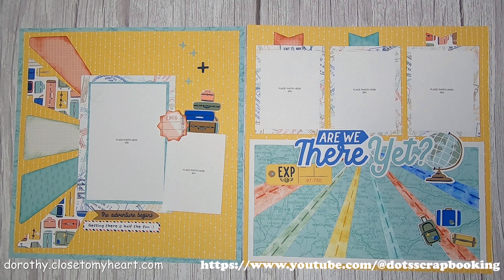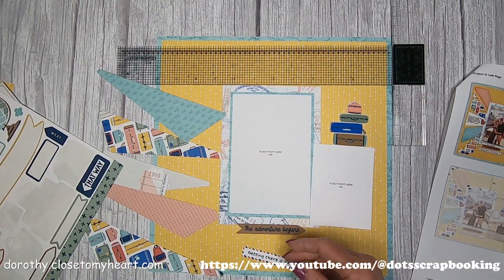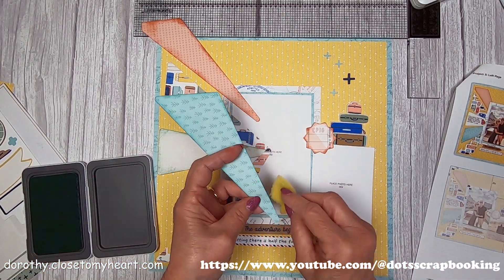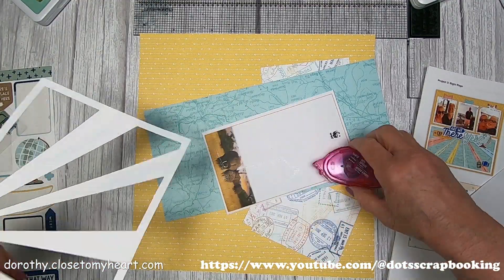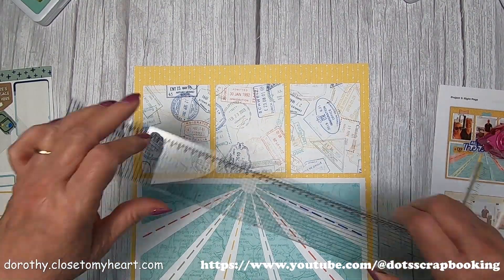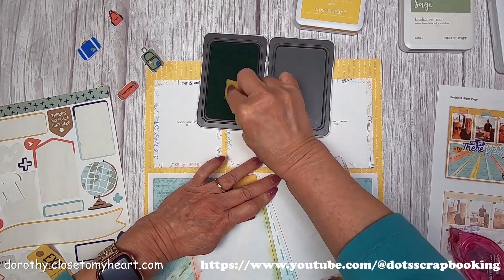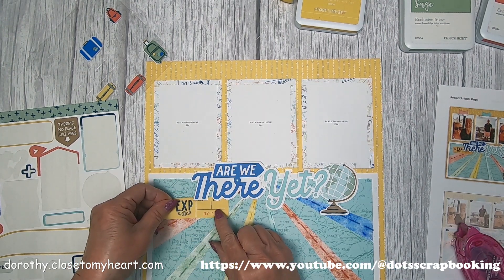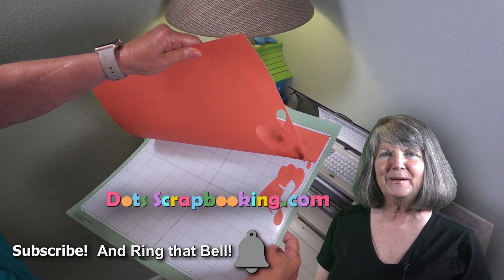Are We There Yet? Travel Time!!! Scrapbook Layout #3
Are We There Yet? is a scrapbooking workshop in the Jan-Mar 2023 catalog. Have you done any travelling or perhaps planning a big trip? This kit is perfect with its map papers, luggage paper and passport stamps papers. the luggage embellishments go perfectly with the paper and the die cuts and stickers are loaded with travel tags, cameras, directions, you name it! This kit is teaching several techniques to enhance your pages. The Ink Pads used are Bluebird, Honey Butter, Glacier, Papaya, & Sage.

Supplies:
Are We There Yet? Scrapbooking Workshop Kit